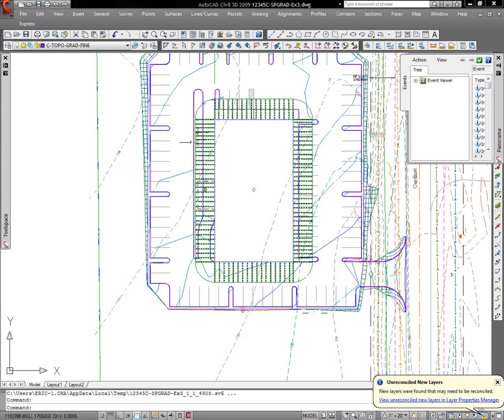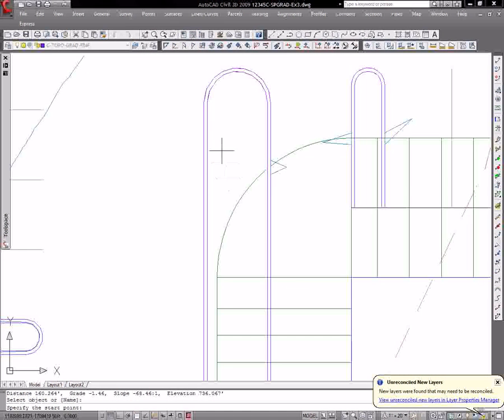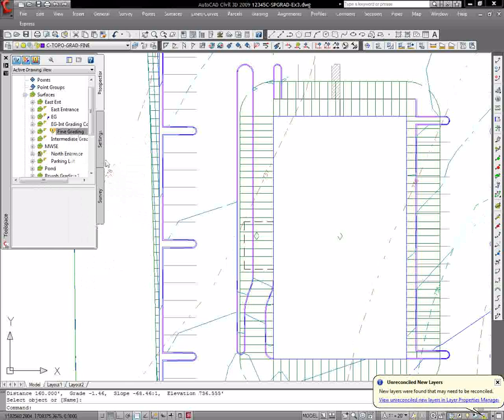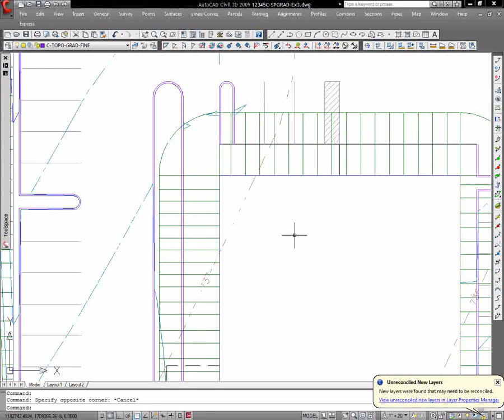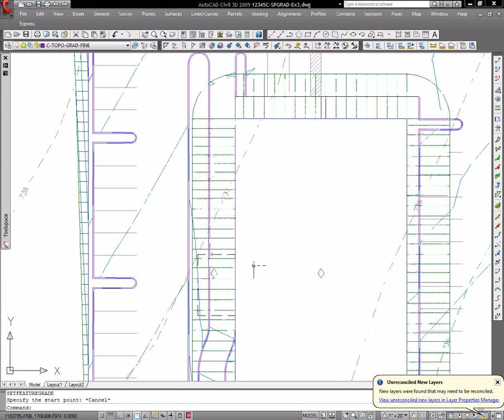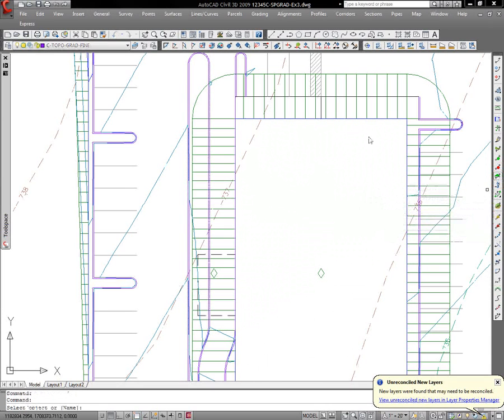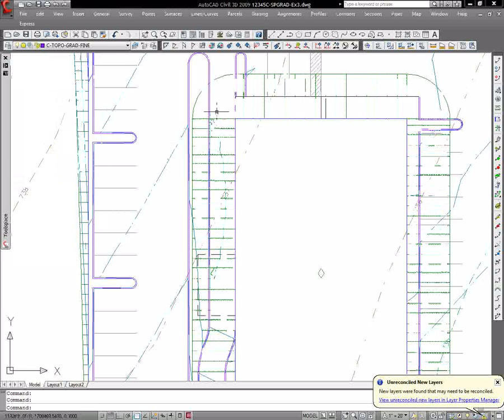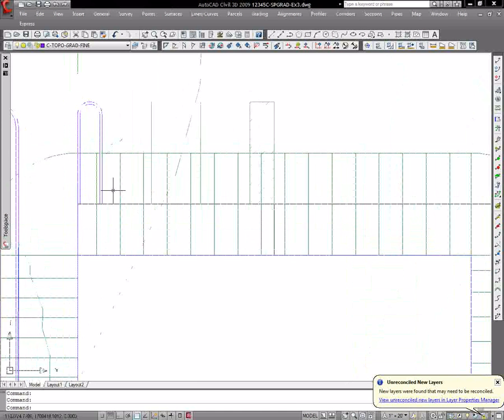EE Civil 3D Site Design 2009 Sample Part 2